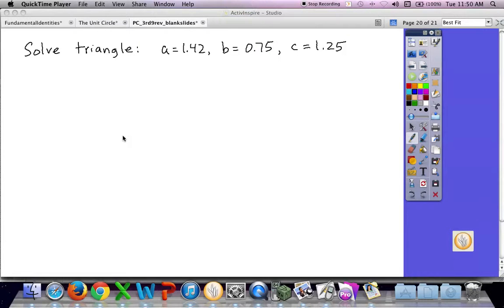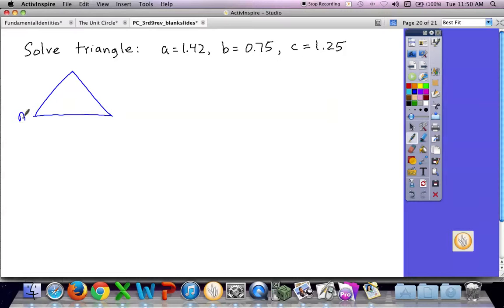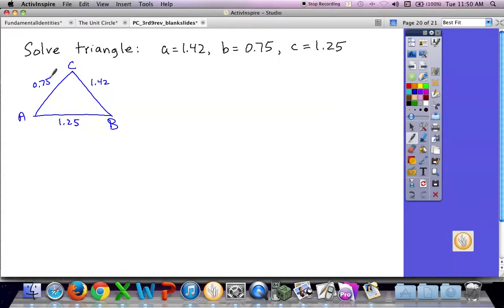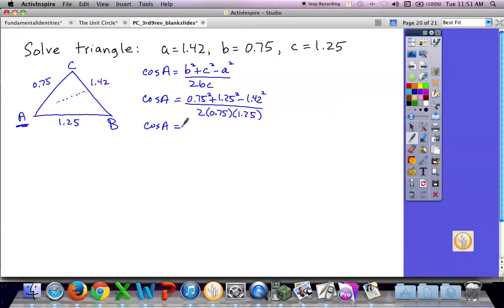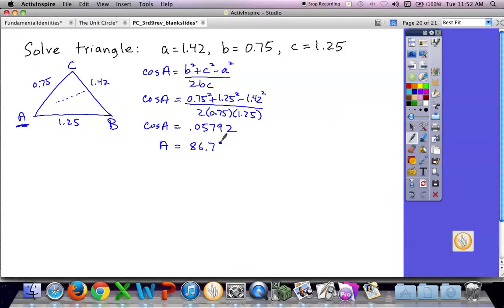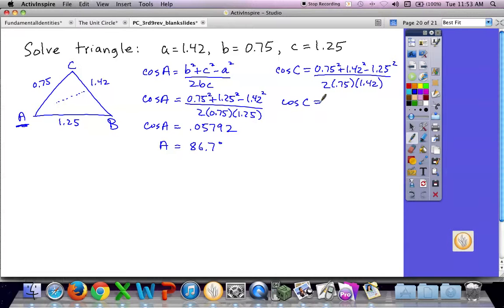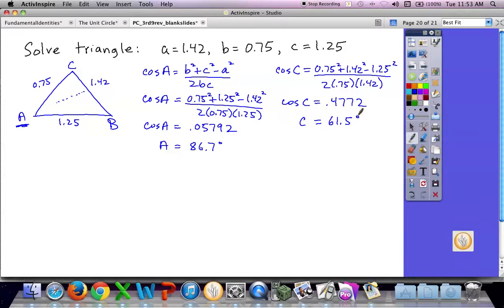PC 3rd9rev 19